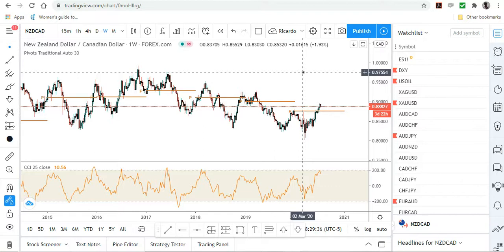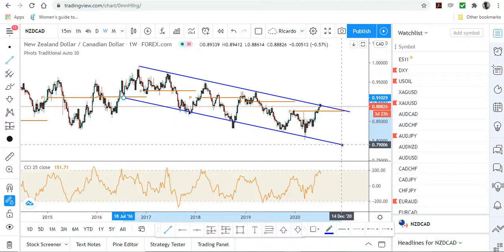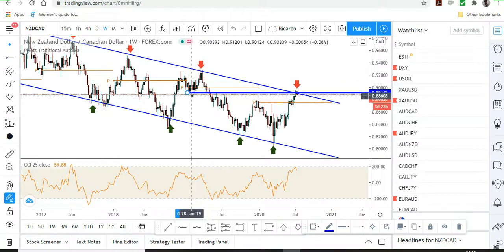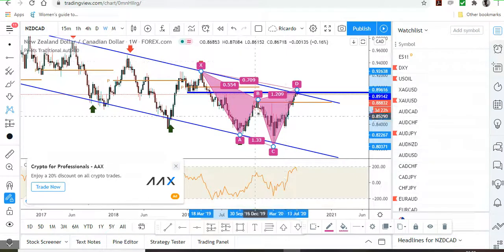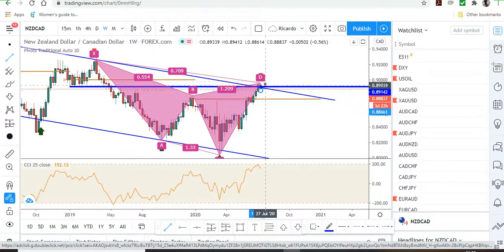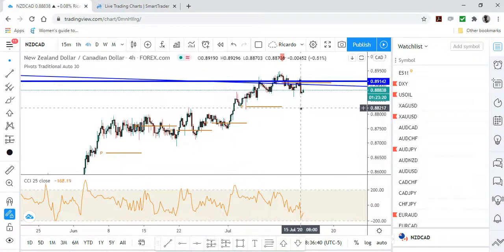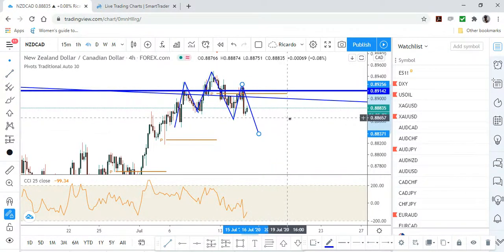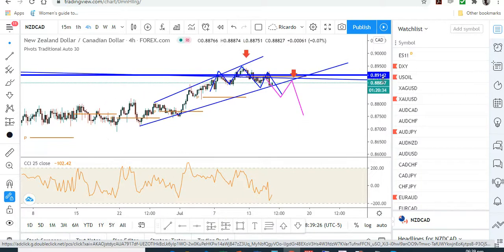NZDCAD TRADE SETUP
In this video I analyze the NZDCAD pair on the weekly time frame and show how it is setting up for a sell trade.